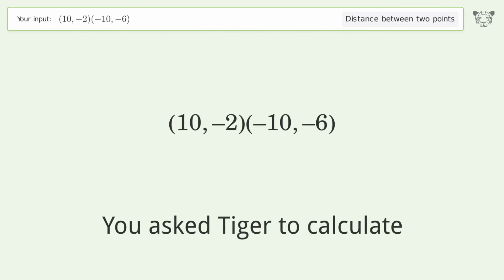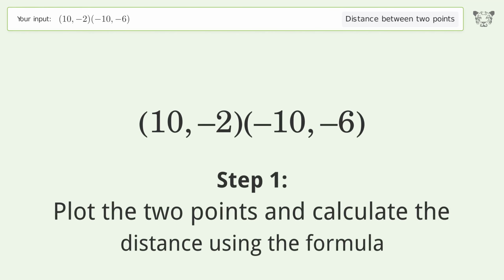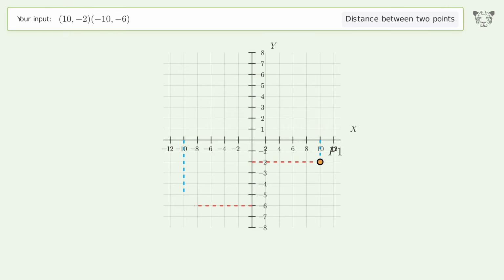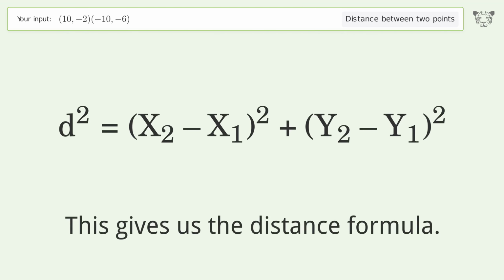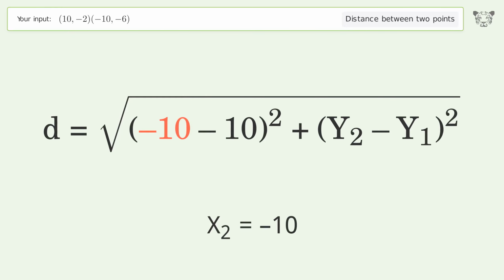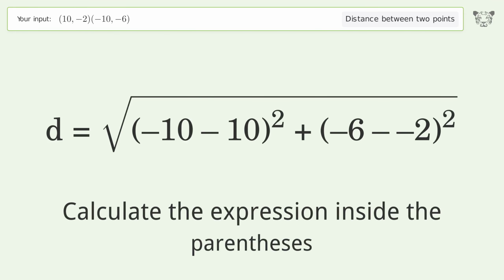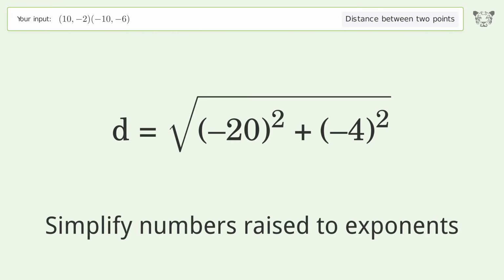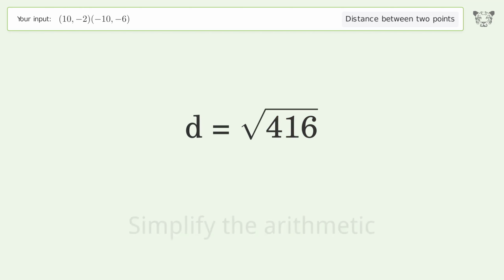Find the distance between two points p1 (10,-2) and p2 (-10,-6): Step-by-Step Video Solution